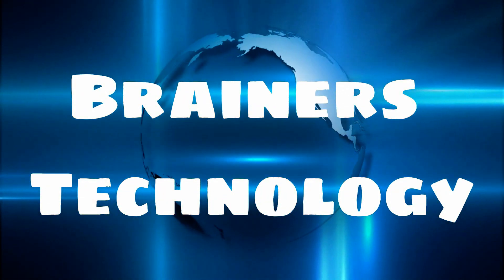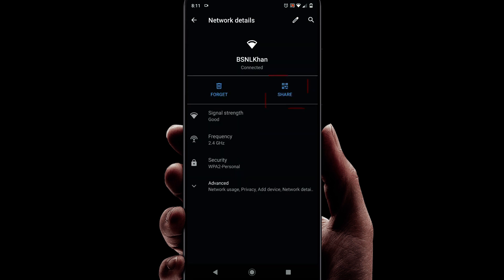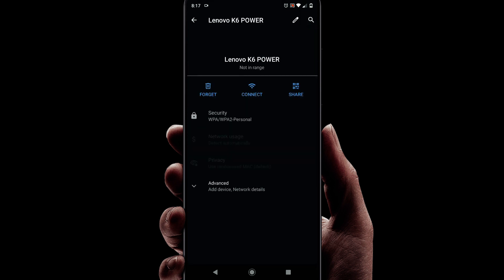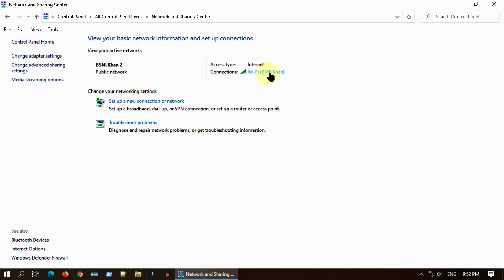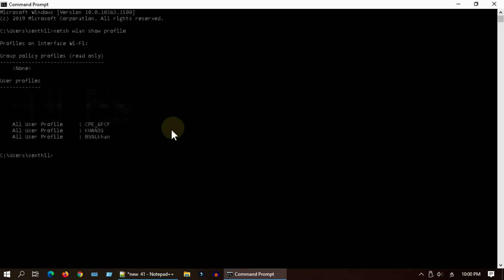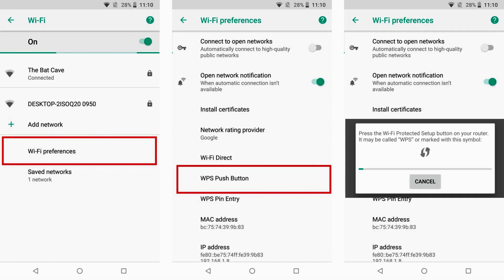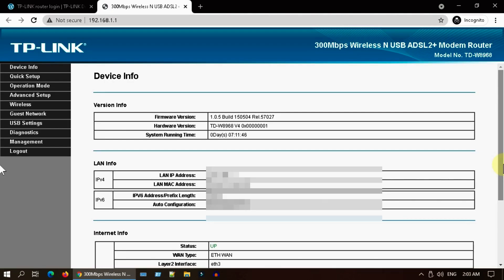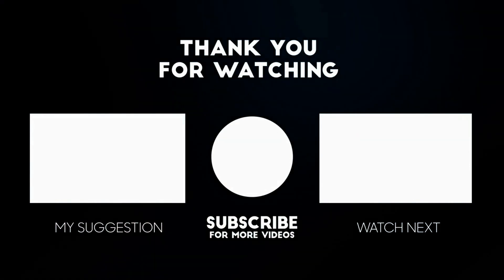How to find WIFI password - Android & Windows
how to connect wifi without password in android mobile
wifi password hacker app
how do i share wifi password
how to check wifi password on cellphone
how to find out the wifi password that is already connected
192.168.l.l
wifi password show
wifi password windows 10
192.168.l.l wifi password
how to hack wifi password
reset wifi password
how to see wifi password
192.168.l.l login password wifi
how to find out the password of a connected wifi
cara mengetahui password wifi yang tersambung
cek password wifi di hp
check the wifi password on the cellphone
wifi change password
how to change wifi password
network security key wifi
network security key windows 10
show me my wifi password
wifi network password
wifi login password
wifi hacking
wifi hacker for android
wifi hacker
security key wifi
wifi password
wifi password hacker
wifi hacker app
router password
wifi password finder
tp link password
tenda wifi password
tp link router password

Commands Used
netsh wlan show profile
netsh wlan show profile name=WifiNwName key=clear

If you could not find Default Router Admin Portal details please